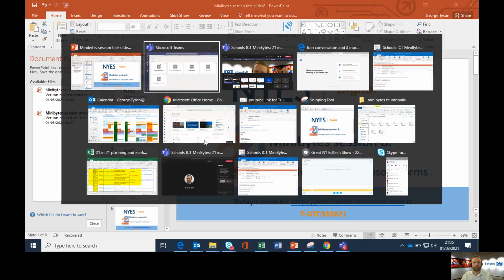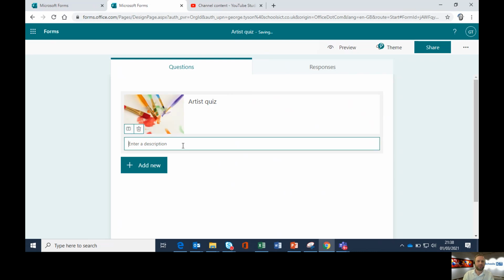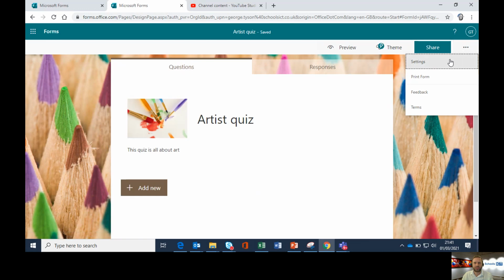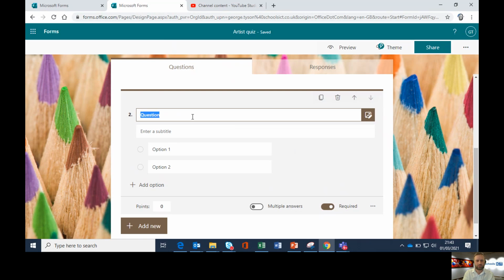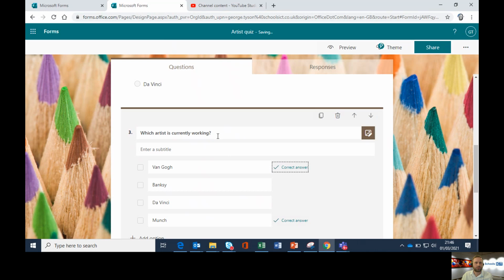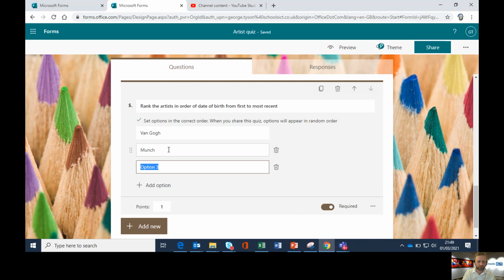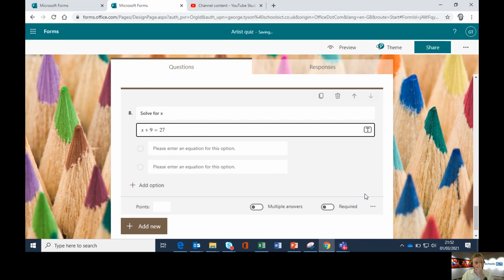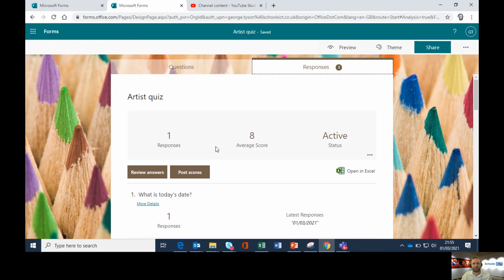Schools ICT MiniBytes 21 in 21, session 8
A quick guide to Microsoft Forms, including self-marking quiz, different question types, sections and the math tool.